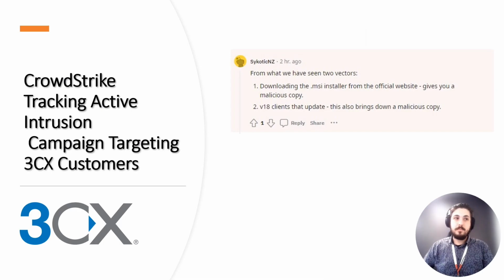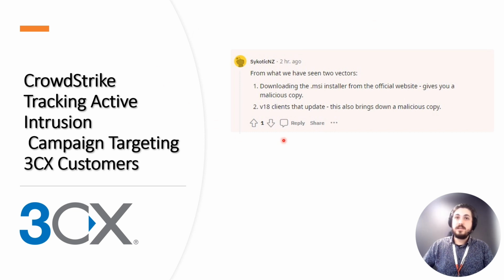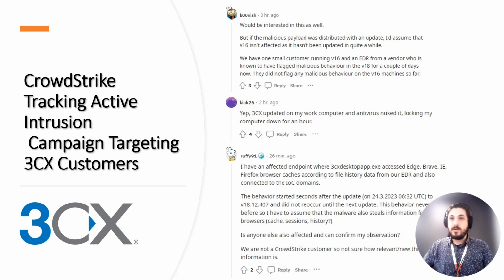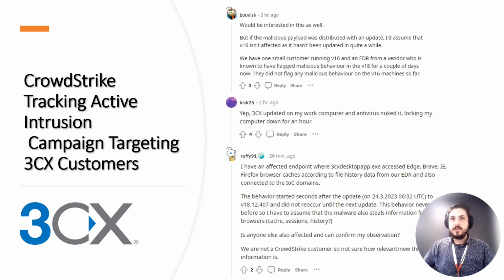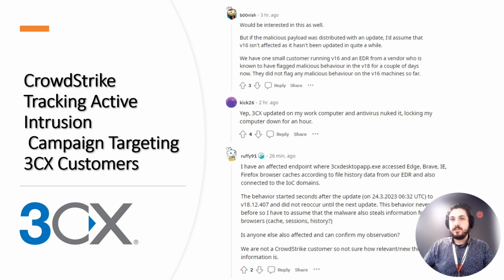3CX Business VOIP Desktop App Hacked - Possible Supply Chain Attack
The 3CX Desktop Application has been found to have a backdoor vulnerability, which has been actively exploited by hackers to gain access to customers' desktop environments. This shocking discovery was first brought to our attention by Crowdstrike and Tom Laurance from @LAWRENCESYSTEMS who deserve credit for their insight.

If has all the collated information currently available as well as 3CX actions recommended to take.

In this video, we'll provide a brief overview into the ongoing incident, including how it is being detected and the potential impact on users. We'll also offer practical advice on how you can safeguard your environment in the wake of this concerning news. Don't miss this important update on the latest cybersecurity threat facing businesses today.